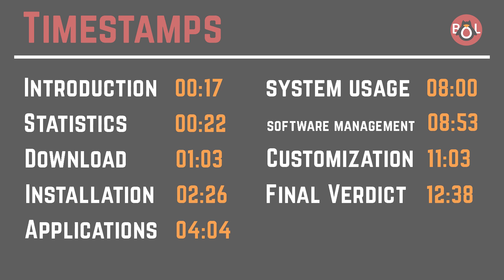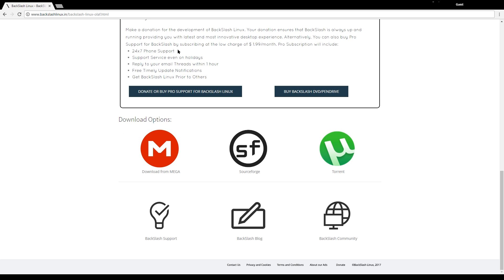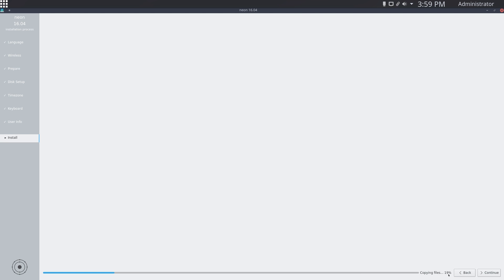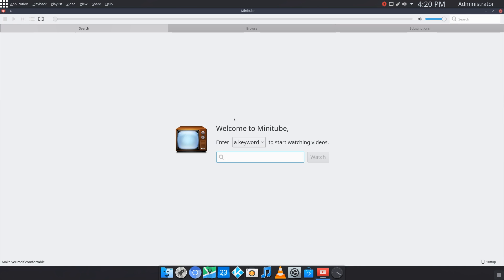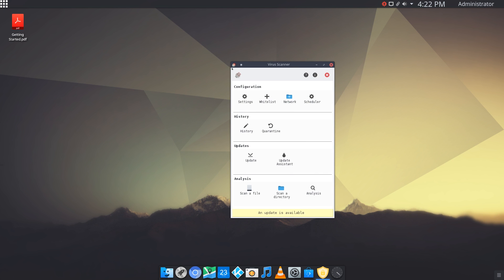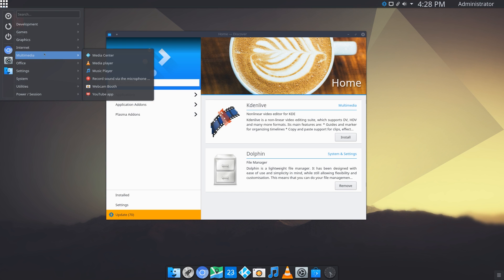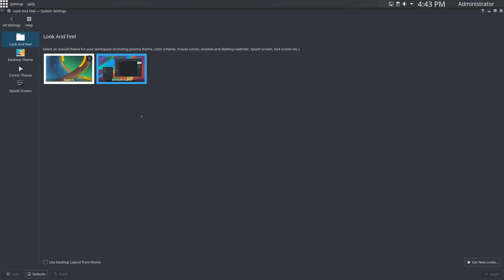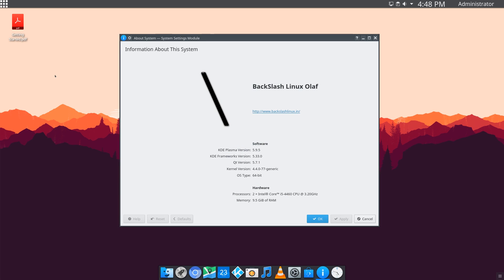Installing and Reviewing Backslash Linux Olaf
Welcome back to this video on Byte of Linux! I am very sorry that I haven't uploaded in a while, was out of town. In this one, I will be showing you how to install Backslash Linux Olaf. Backslash Linux is an Ubuntu-based distribution that is developed in India. Olaf is the third release, following the pattern of naming them after the characters in the Disney movie "Frozen". The performance of the distro is excellent, with RAM usage at 0.59 GB, which is very good for a KDE-based desktop. Sadly, there are a few cons with this. I found that some of the software is very buggy, with applications such as "Virus Scanner" crashing frequently. Overall, it is a great distribution that has a great looking appearance.